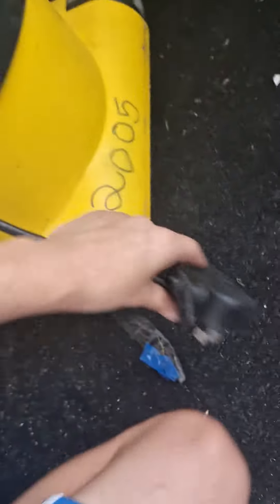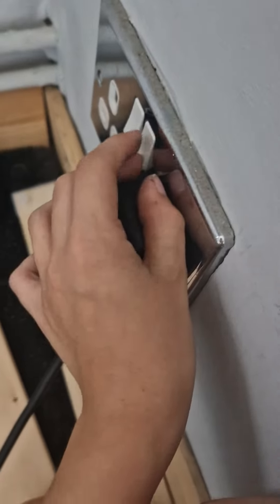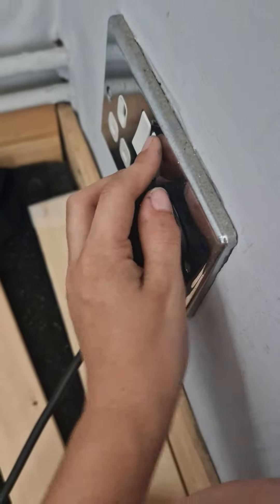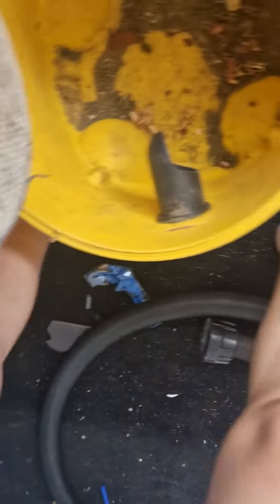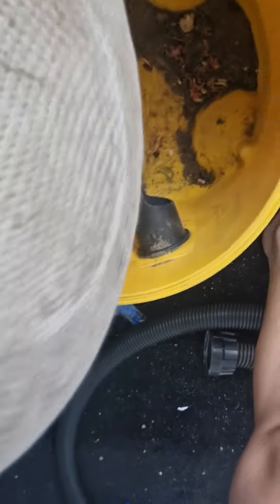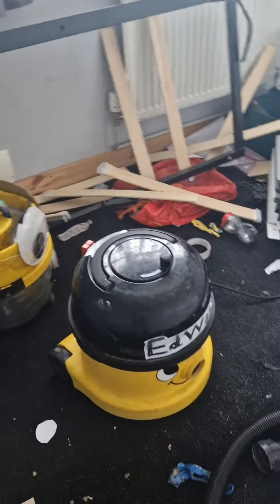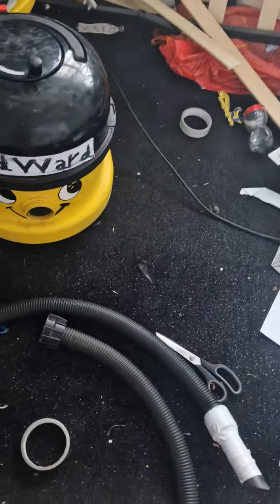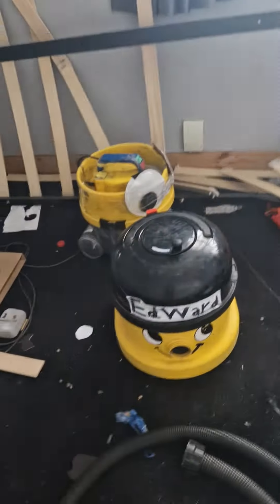2010 Numatic Edward